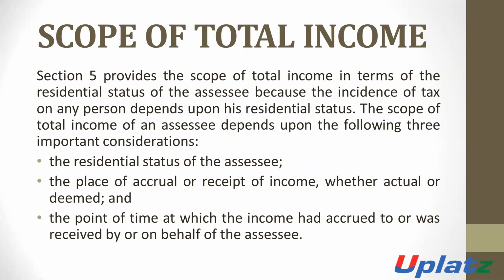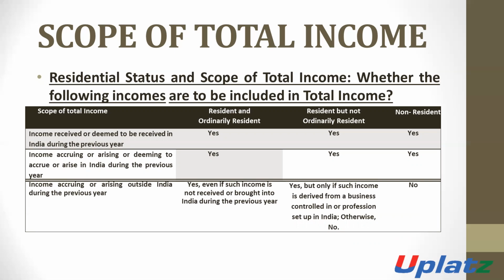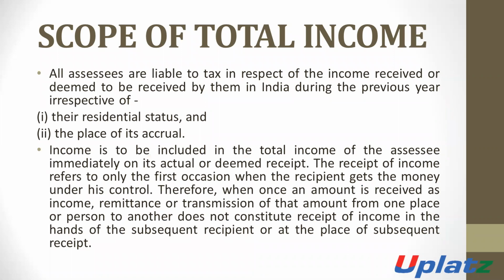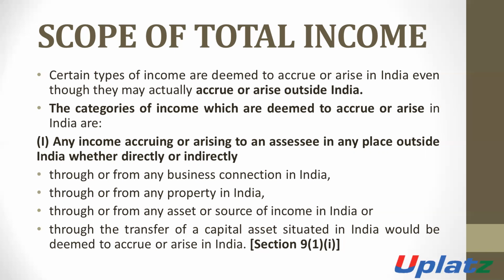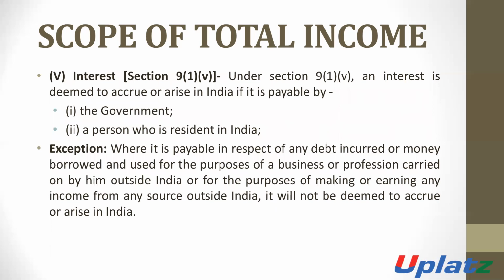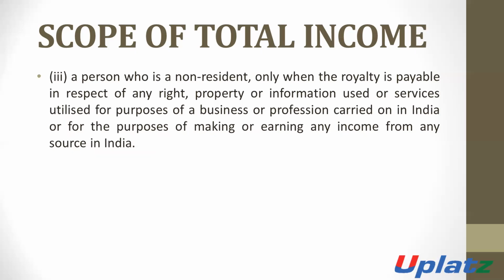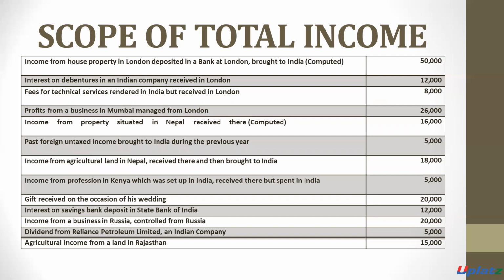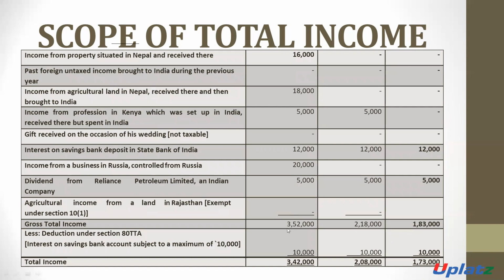Scope of Total Income | Income Tax India Rules, Regulations, Filing | Become Tax Consultant | Uplatz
| This video by Uplatz explains the Scope of Total Income under the Income Tax Act of India.

The video is a class on income tax in India and specifically focuses on the scope of total income. The instructor defines the scope of total income as the income that will be taxable in India. She explains that any income received in India or that arises in India will be taxable in India. The video discusses the three points that must be considered when calculating the scope of income: residential status of the assesses, place of accrual or receipt of the income, and point of time at which the income accrued or received. The video distinguishes between the taxability of income for a resident and ordinary resident and a resident but not an ordinary resident of India. The former is taxable on all income, whether received or accrued in or outside of India, while the latter is only taxable on income received or accrued in India. The video offers various examples to help explain the different points.

The income that accrues, arises, or is received in India. Any income that accrues, arises, or is received outside India is not taxable in India for a non-resident.

In conclusion, the scope of total income in India is determined by the residential status of the assessee, the place of accrual or receipt of income, and the point of time at which the income accrued or received. For a resident and ordinary resident, all income earned anywhere in the world is taxable in India. For a resident but not an ordinary resident, only income earned or received in India is taxable. For a non-resident, only income earned or received in India is taxable. It is important to understand the scope of total income to determine the taxable income and file accurate income tax returns.